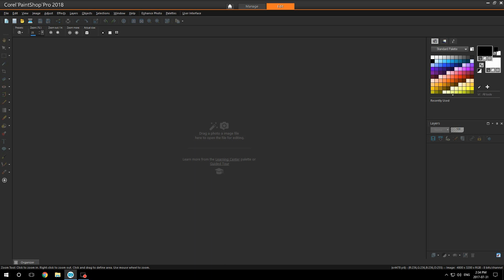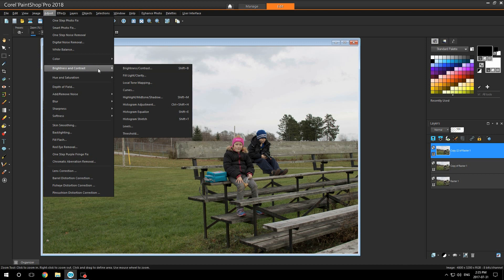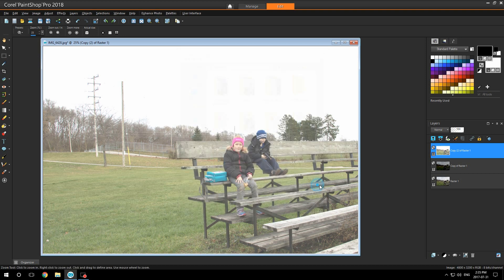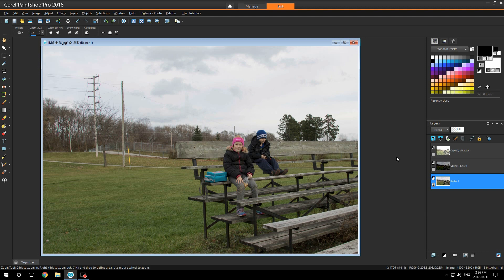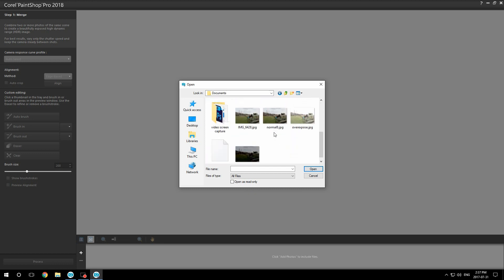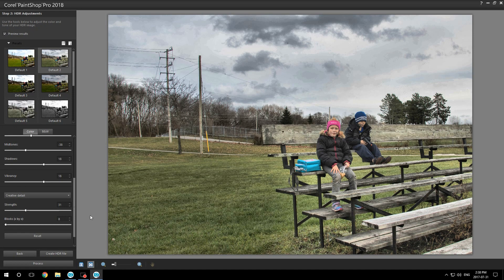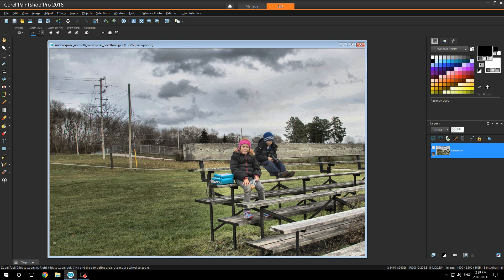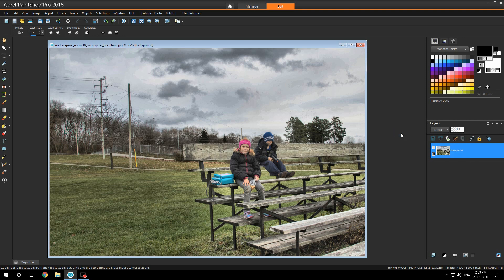Creating an HDR effect with a jpeg photo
Achieve an HDR look with just one JPEG! This simple HDR trick delivers impressive results.